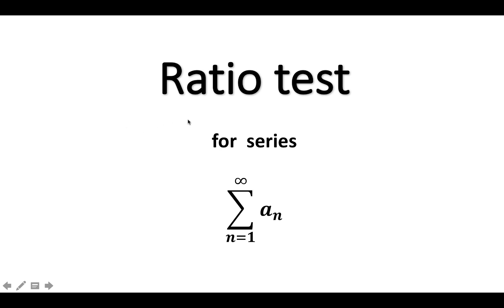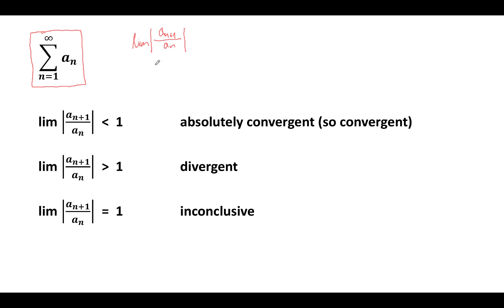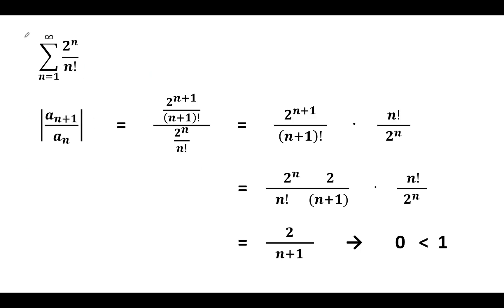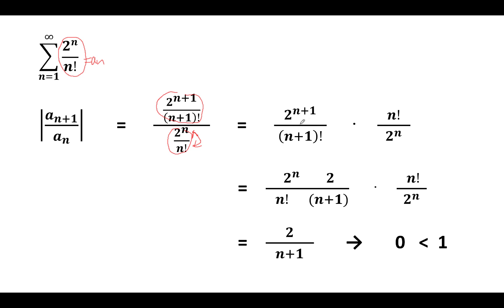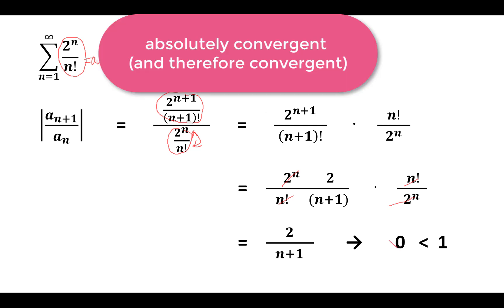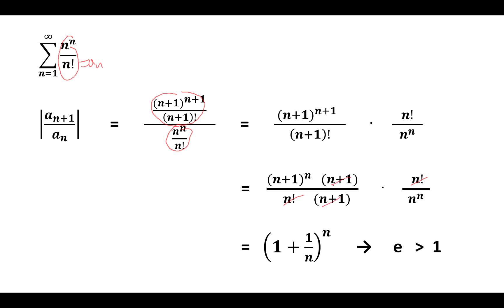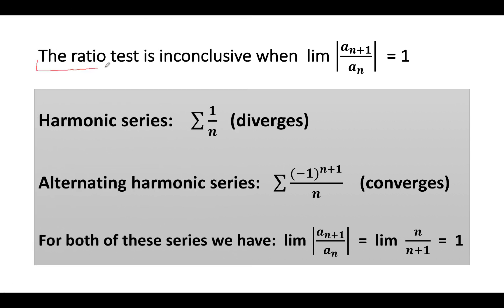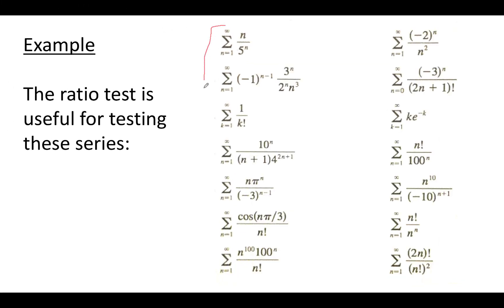Ratio test for infinite series